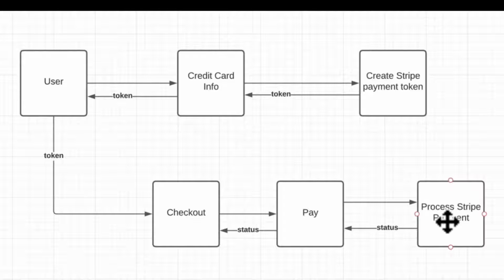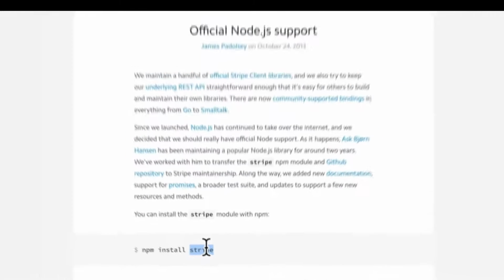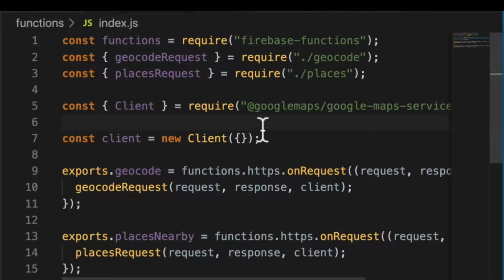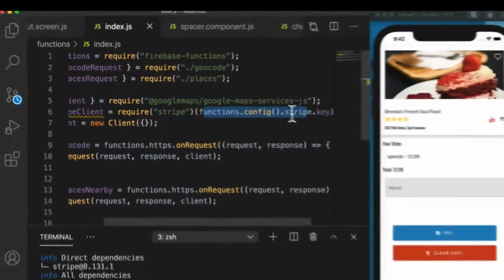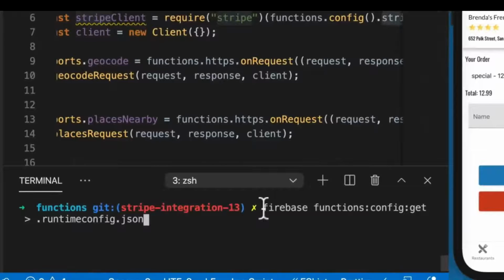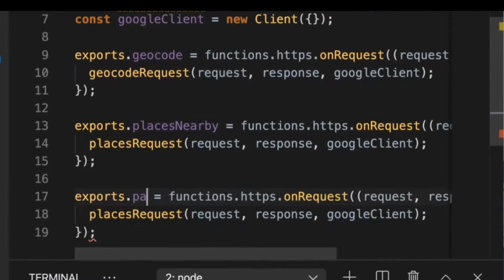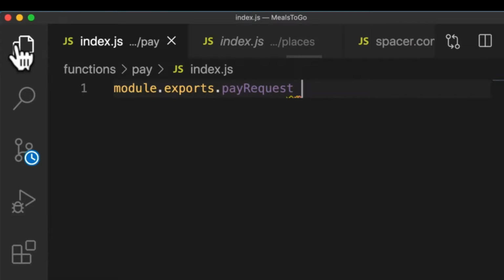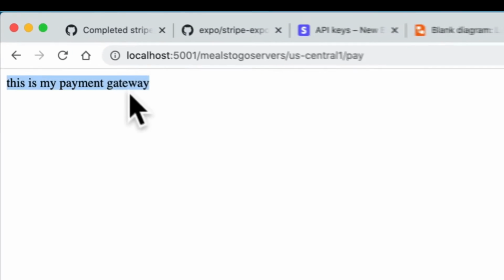React Native | Building Our Payment Gateway | Part 20